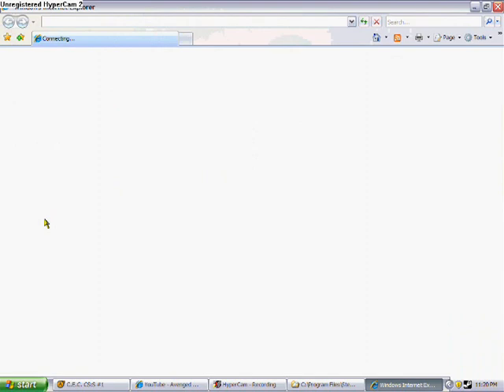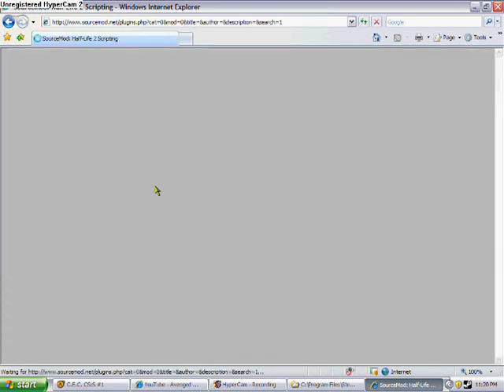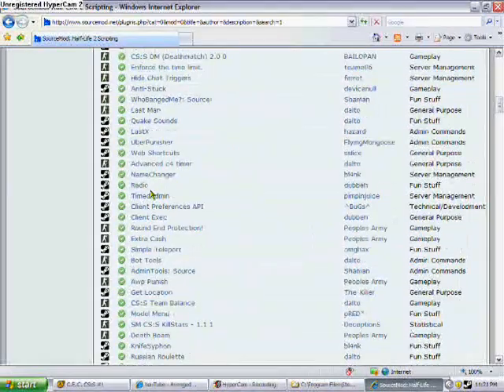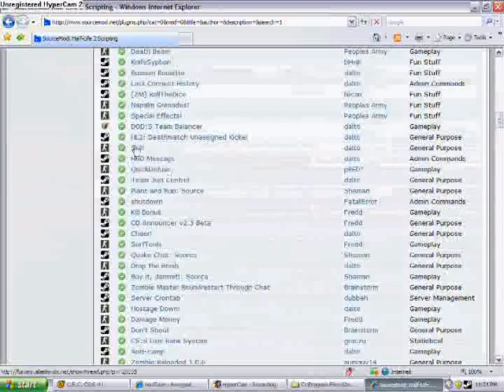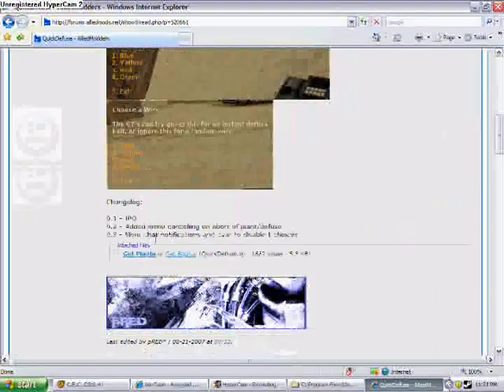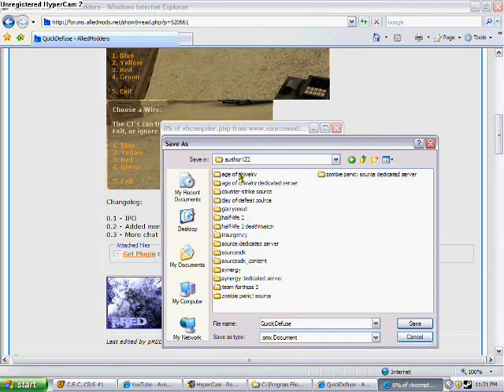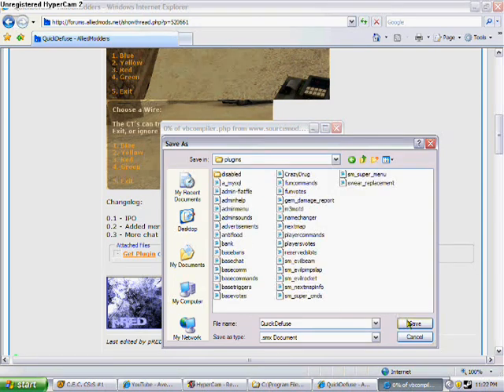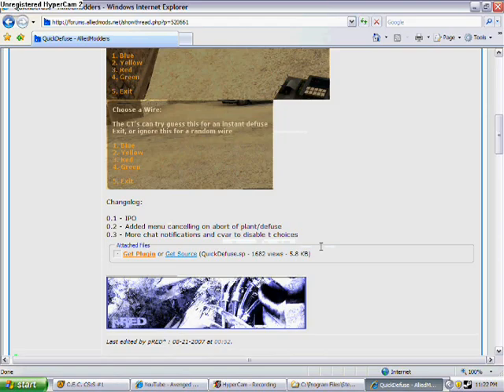How to add SourceMod plugins to a CS:S dedicated server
I hope you like the tutorial. Please see my video on adding SourceMod to your server if you don't have SourceMod.